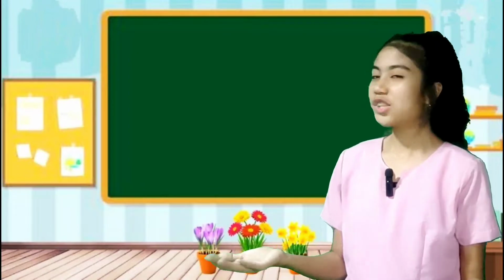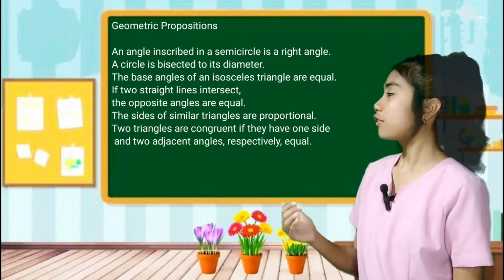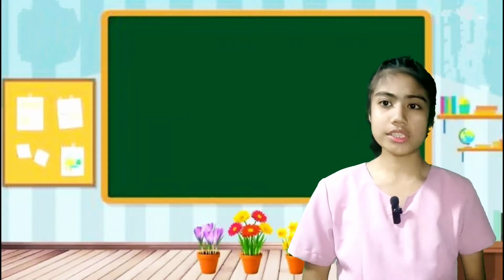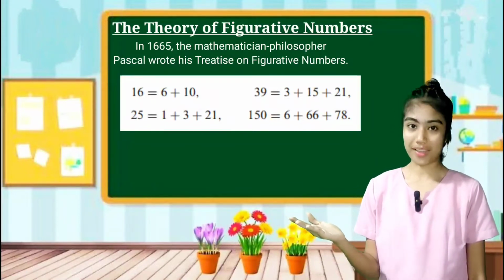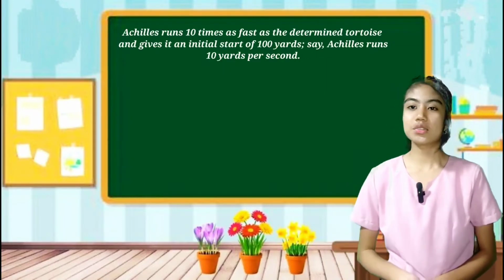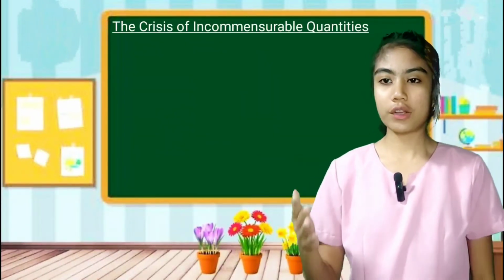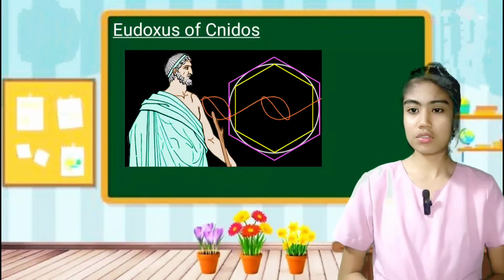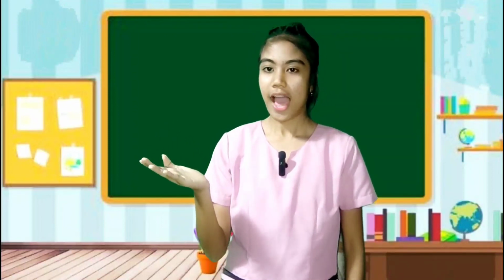The Beginning of Greek Mathematics | Given Grace M. Alvarez (Video Demonstration)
The Beginning of Greek Mathematics | Given Grace M. Alvarez
(Video Demonstration)